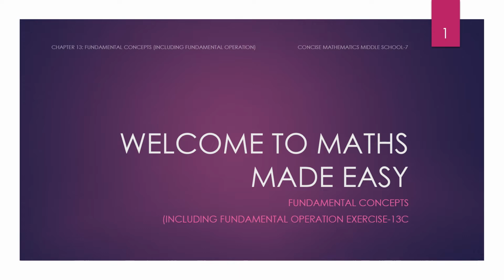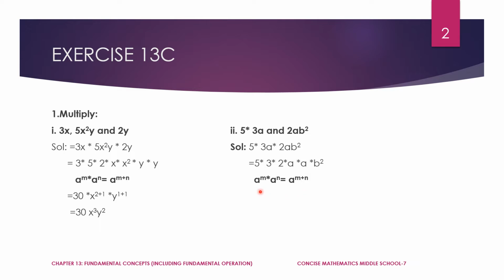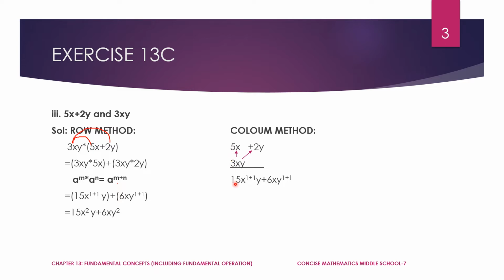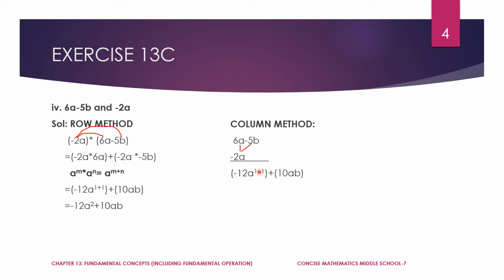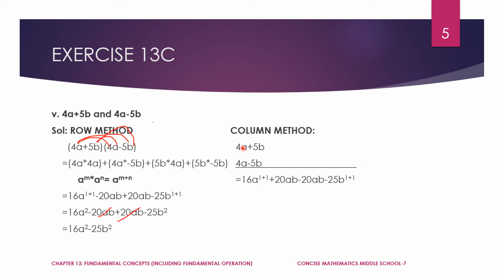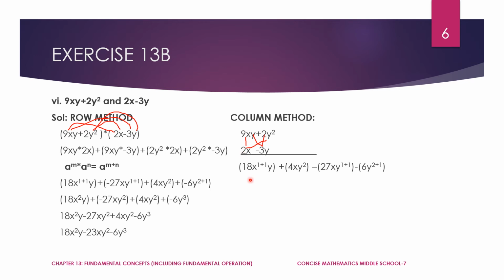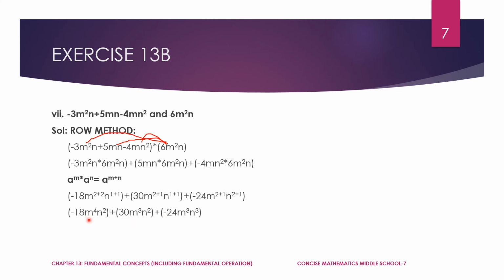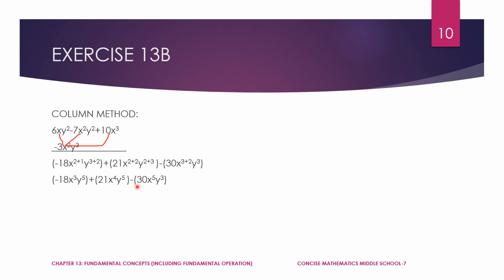FUNDAMENTAL CONCEPTS EXERCISE-13C PART1 ||7 CLASS MATHS|| MULTIPLICATION of ALGEBRA